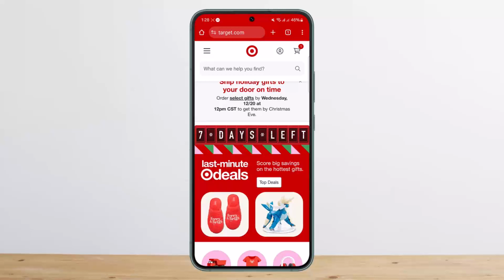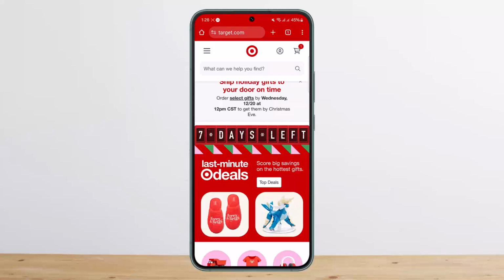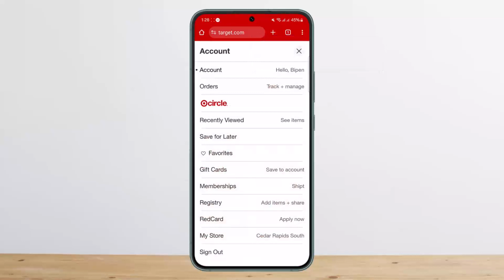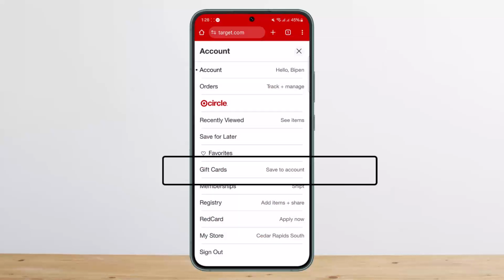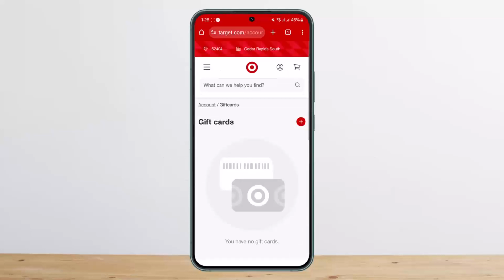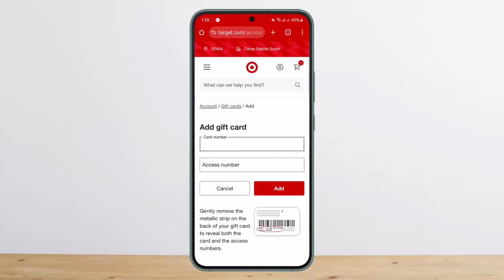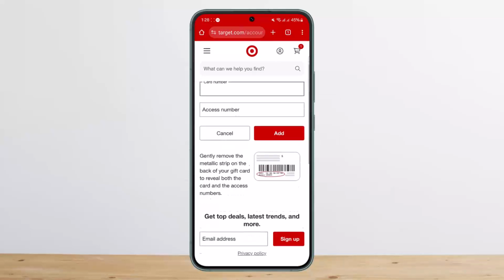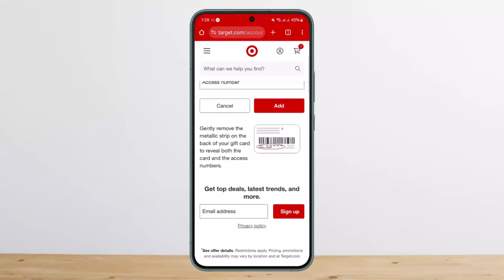How To Use A Target Gift Card Online !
In this tutorial video, I will simply show you how to use Target gift card online . So just make sure to watch this video till the end.

~ Video Chapters:
0:00 Introduction
0:12 Redeem Target Gift card
1:03 Outro